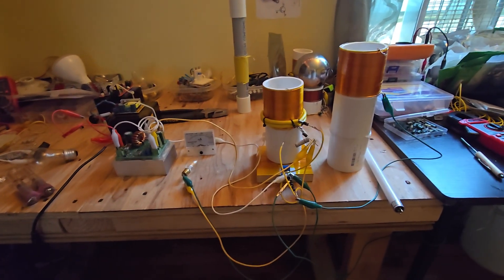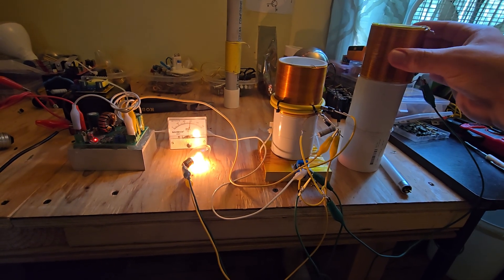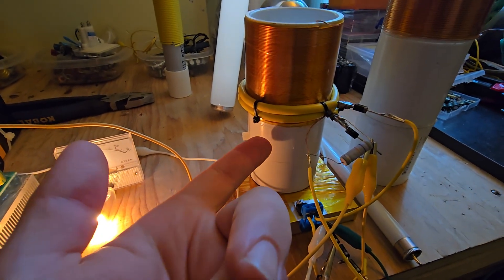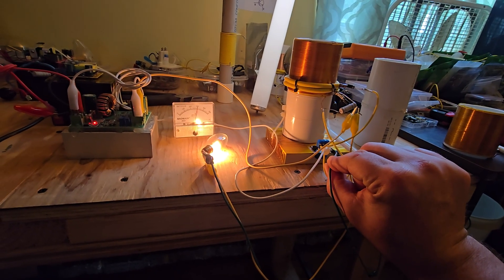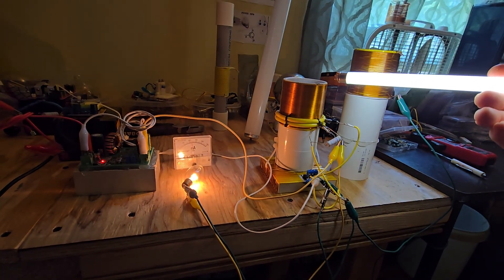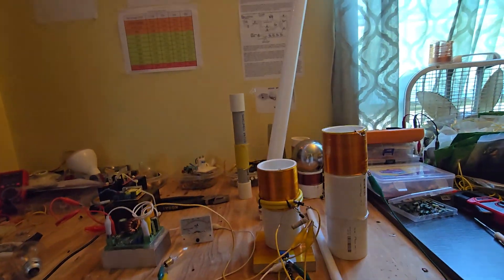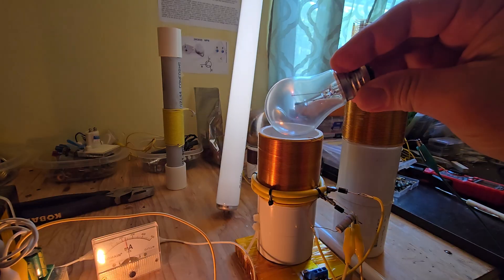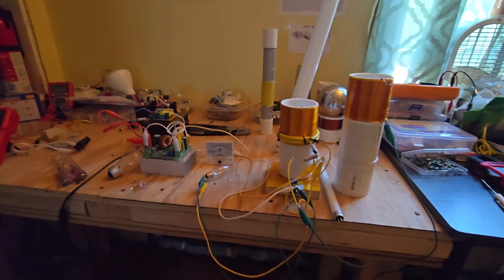299$ CRAZY COILS NOW FOR SALE. INSANE EFFICIENCY DISCOVERY. THE MORE YOU LOAD IT THE LESS IT USES 🌋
NOW SELLING THESE COILS READY TO GO OUT OF THE BOX FOR $299 PLUS SHIPPING. CONTACT

(VERY IMPORTANT TO READ THE FULL DESCRIPTION!) & Greetings everyone in this video I demonstrate my newest cold electricity dielectric induction Tesla coil built nearly perfect to Nikola Teslas Specifications. This coil is NON ELECTROMAGNETIC! & excels at broadcasting cold electricity being dielectric induction shockwaves into the Aether measured in Volts/pressure pulses per second into free space at a standing wave nodal point 6 inches away from from the coil. What's interesting & confirms that the coil is working properly is it WILL EMIT NO WASTEFUL SPARKS AT ALL FROM ITSELF ANYWHERE AS IT HYPER EFFICIENTLY BROADCASTS ALL ITS ENERGY INTO FREE SPACE & THIS TYPE OF TESLA COIL CONSTRUCTION ARCHFORM WILL EASILY OUTPERFORM MOST IF NOT ALL INCORRECTLY BUILT SPARKY & LOSSY TESLA COILS THAT HAVE A MAJORITY OF WASTEFUL ELECTROMAGNETIC ENERGY FLOWING THROUGH THEM & NOT ABRUBT NEGATIVE RESISTANT UNIDIRECTIONAL DC PULSES FLOWING THROUGH THEM & ITS FUNNY THAT THIS COIL IS SIGNIFICANTLY SMALLER IN SIZE & BETTER PERFORMING THEN MOST INCORRECTLY BUILT MODERN TESLA COILS. This coil when the bottom of the 18 awg L2 is heavily earth grounded will also draw in non-hertzian dielectric energy from the earth & make itself more efficient during operation behaving exactly like a negative resistant energy pump in theory & in ideal operation. To absolutely maximize this coils effects & take it to the next level involves constructing it on a HDPE mortar pipe or tube because this type of material has the lowest dielectric induction losses meaning the coil will become exponentially more energy efficient due to the material not absorbing the wireless energy & heating up. A SIC MOSFET upgrade is also recommended to maximize this circuit further & the crazy part is the higher the DC voltage this coil is fed with while dielectric resonance is maintained the less CURRENT the coil will draw to operate due to its negative resistance switching via the sidacs & the wireless power effects should become even more enhanced. The coil might even reach a tipping point where once a critical voltage operating threshold is met the coil draws 0 current from the power supply to operate & the coil may EVEN DELIVER POWER BACK INTO THE POWER SUPPLY WHILE MAINTAINING AN IMPRESSIVE LOADLESS WIRELESS POWER OUTPUT DUE TO ITS NEGATIVE RESISTANT MODE OF OPERATION & REMEMBER THIS COIL IS NON ELECTROMAGNETIC & IS THE OPPOSITE OF LOSS! TESLAS WARDENCLIFF WOULD HAVE ABSOLUTELY WORKED & ALL OF MODERN SCIENCE IS WRONG OR PURPOSEFULLY MISLEADING REGARDING IT'S TRUE OPERATION. THE COIL ESSENTIALLY ACTS LIKE A NEGATIVE RESISTANT DIELECTRIC INDUCTION ENERGY PUMP ONCE EARTH GROUNDED DRAWING IN UNLIMITED POWER FROM THE EARTH INTO THE L2 TO SUSTAIN ITSELF. ELECTROMAGNETIC ENERGY IS THE DEFINITION OF LOSS! & LONGITUDINAL DIELECTRIC ENERGY WITH A NEGATIVE RESISTANCE INJECTION IS THE DEFINITION OF GAIN DUE TO THE SYSTEM DRAWING IN AMBIENT ENERGY INTO ITSELF & THE LAST MOST INSANE REALIZATION TO THIS IS THE COILS DIELECTRIC INDUCTION BEING COMPLETELY NON ELECTROMAGNETIC MEANS ITS WIRELESS POWER OUTPUT WON'T INTERFERE WITH SENSITIVE ELECTRONICS AT ALL!

I'd like to fully focus on MTECH as my main job & to do so my patreon would need to reliably pull in $5k a month not the meager $150 it's at right now. Any support from you guys would be greatly appreciated from parts donations to funding & with your support we can roll full steam ahead on interesting projects especially hyper efficient energy technologies using auto tuning negative resistance for efficiency gains pushing the limits of what's possible.

Interesting channels & people to check out

POWER MANIFESTATION THEORIES KEN WHEELER

(FERD20U50 Field Effect Diode Used In This Linked Video?)(19:22)